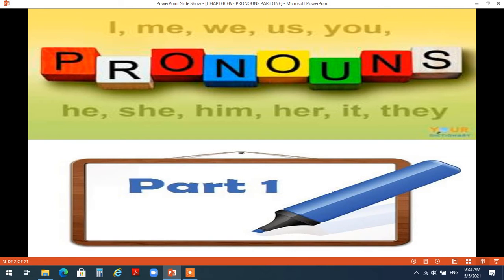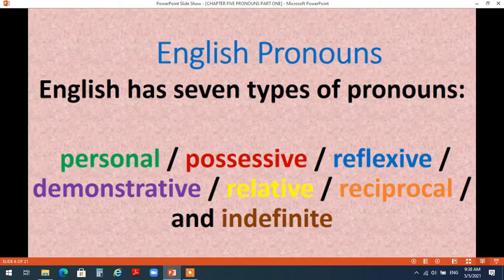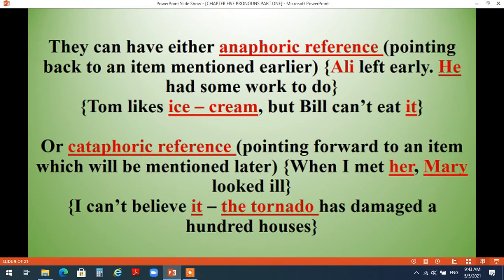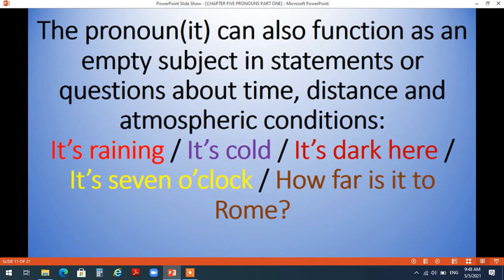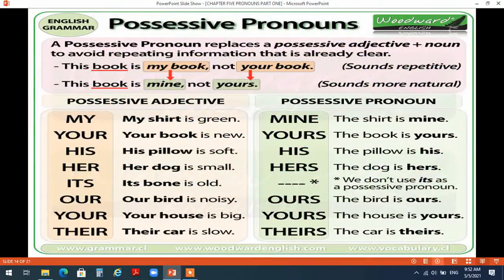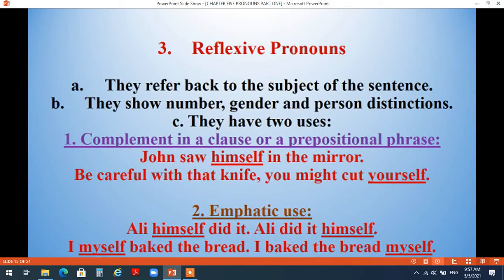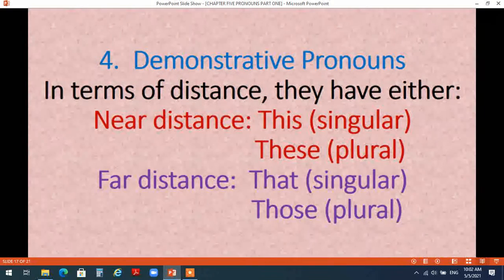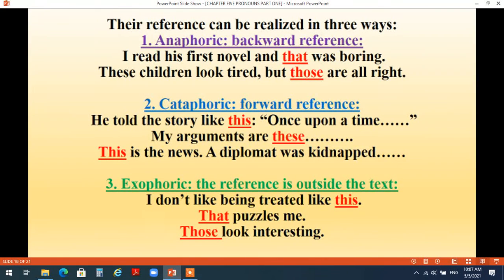chapter five pronouns part one